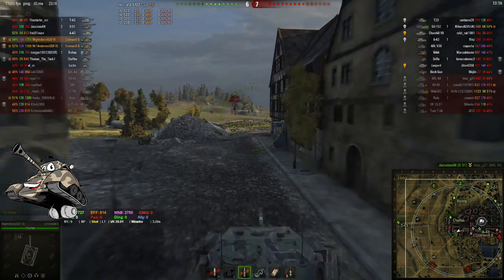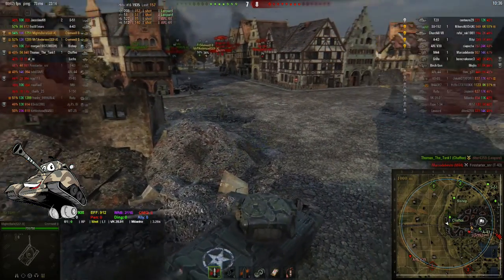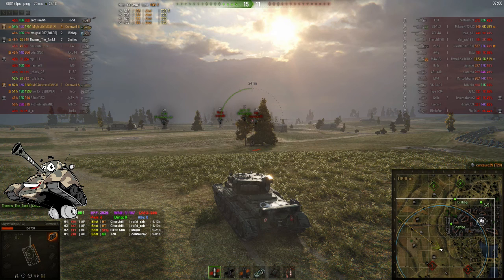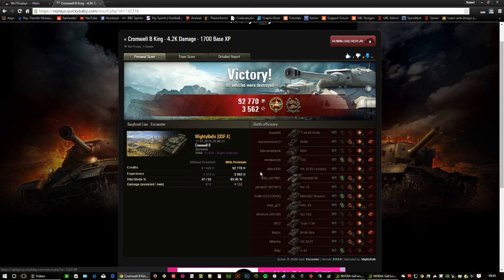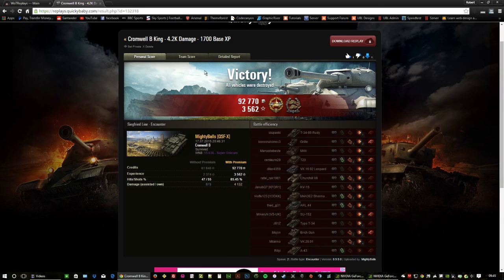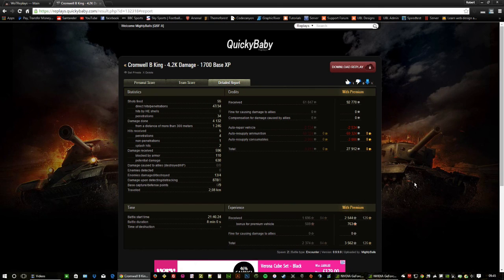The Mighty Cromwell - 4200 Damage - 1700 Base XP - World Of Tanks - WOT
Within this replay you will see the full might of the Cromwell when unleashed.

I have explained what my thoughts are while playing this game and also hopefully giving you guys some pointers on how to play World Of Tanks

Tell us what you think of the Cromwell Berlin, is it an OP tank or is it just OP in the right hands :)